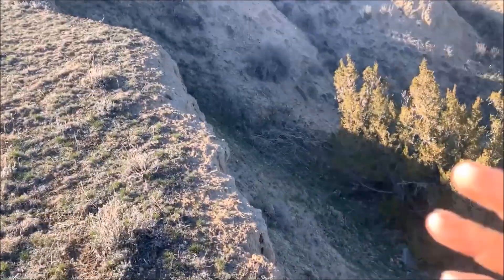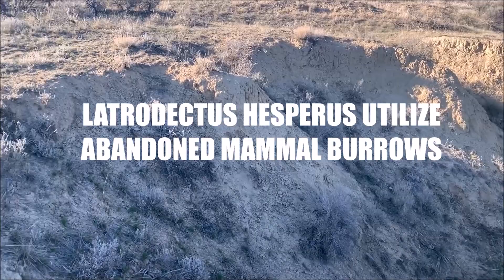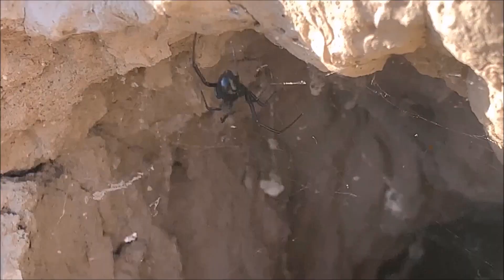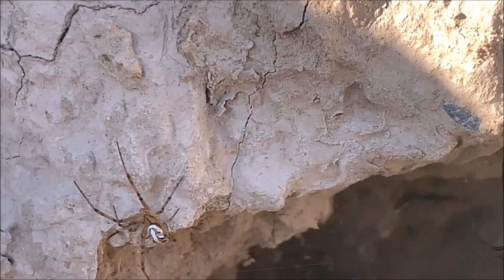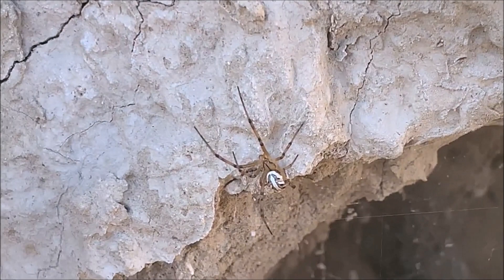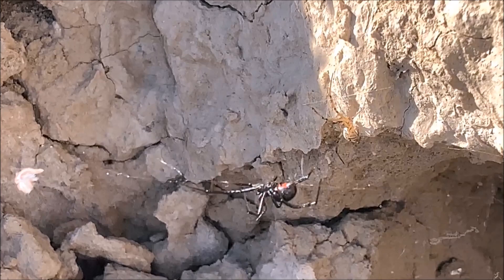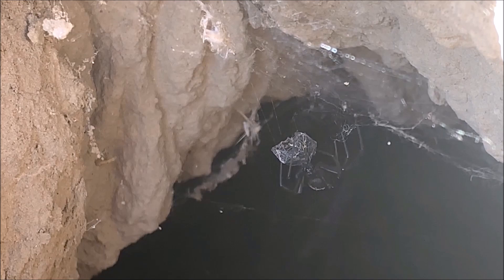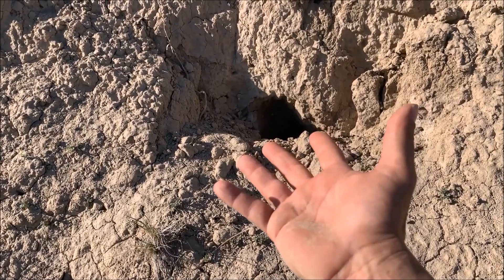Large Male Black Widow -Latrodectus hesperus